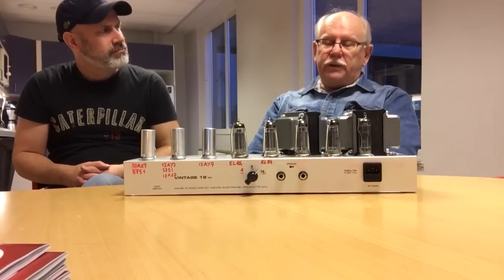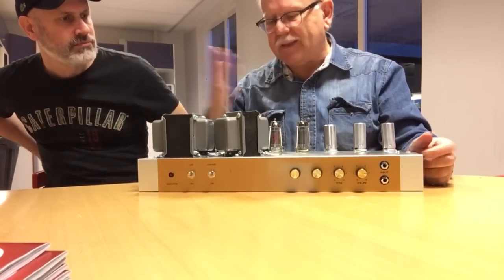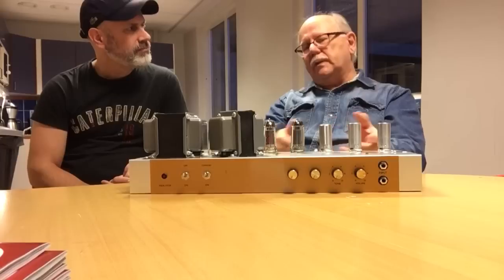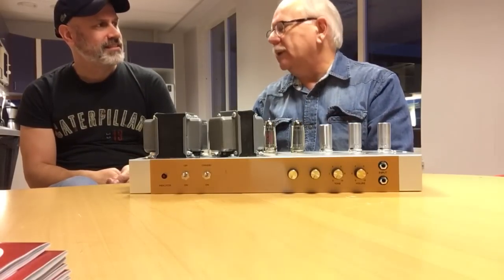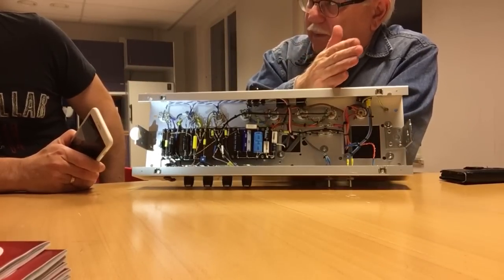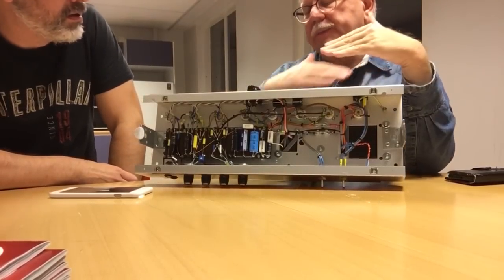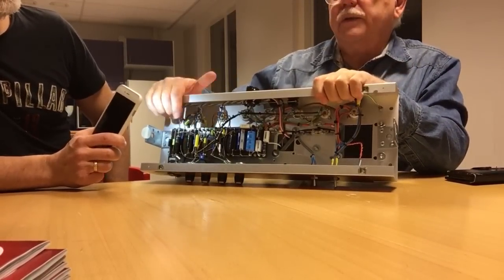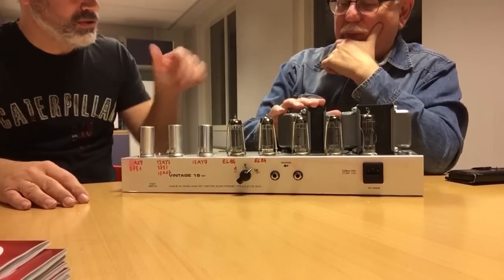Great Guitar Tone on a Tight Budget - Can it be done?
Interview and Guitar Amp demo with Aleksander Niemand. Played using a 2013 Gibson SG Standard Aged and a 1972 Marshall 4x12 Model 1935A with Pulsonic Celestion Greenbacks G12M25 55Hz